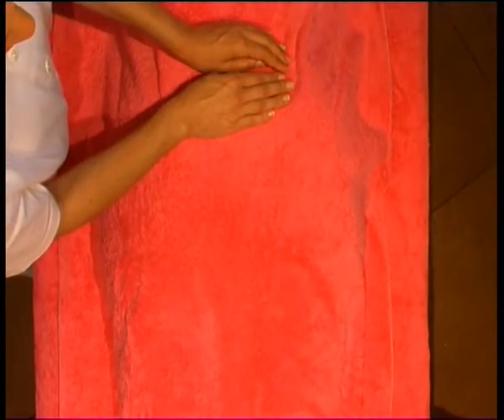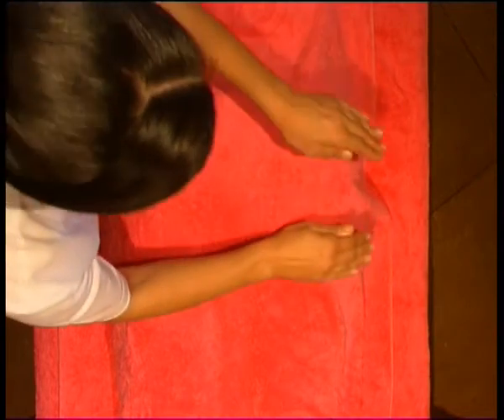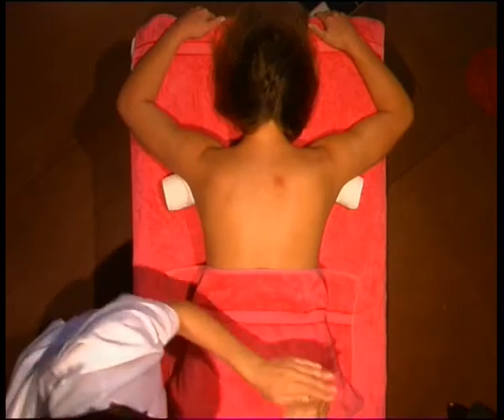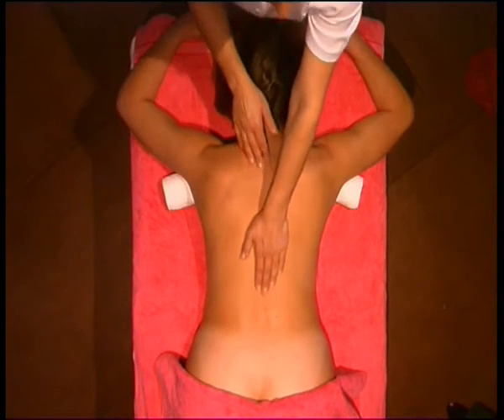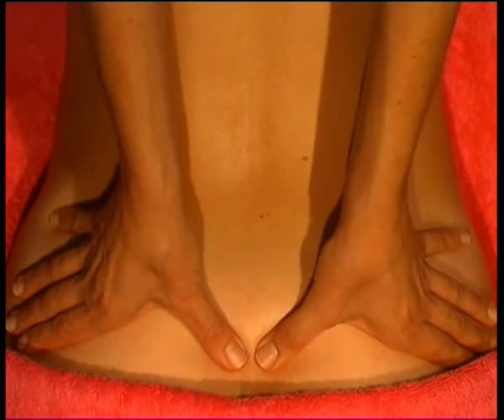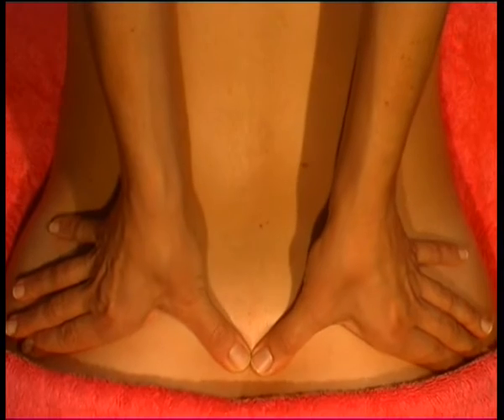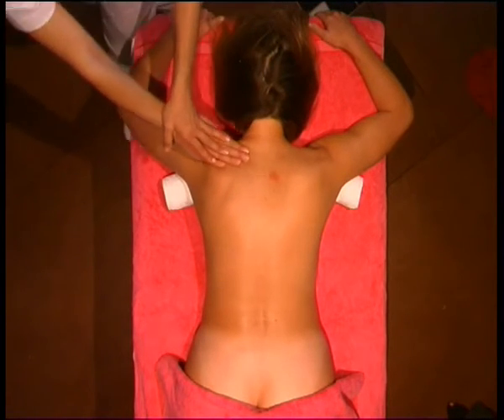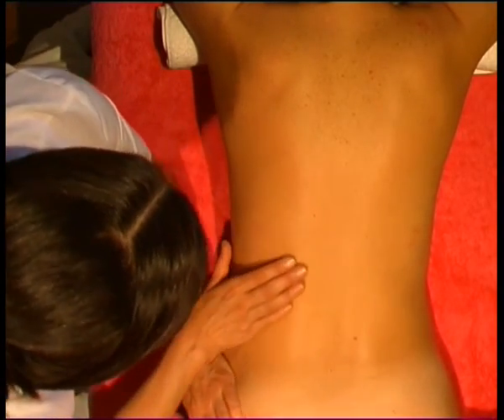Advanced Swedish Massage System Screener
Code: EG-Swe

Educational license is also available.

As a practitioner and lecturer Elena Genovese has developed her Swedish Massage System over the last 16 years. In this 120 minute film Elena teaches this advanced technique through step by step demonstration of the sequence of strokes for the back, shoulders, arms, neck, scalp, legs, feet and abdomen.

In each section she outlines the benefits of the massage strokes and how they work on the muscular and circulatory system. She also shows students of massage how to use their own bodies most effectively, so that they can avoid back-strain and unnecessary effort in shoulders, arms and hands. The film is an invaluable resource for students in physical education, health and beauty therapy and a "must have" item in dance and martial arts education.

Elena Genovese is a fully qualified Trigger Point therapist and lecturer. She has set up her practice in Perth, Western Australia where she lectures in the Diploma of Health and Massage at TAFE (a government accredited institute of tertiary education) and at the WA Institute of Holistic Medicine.